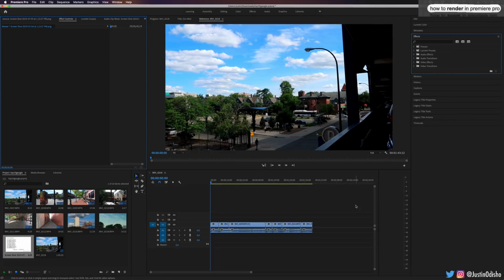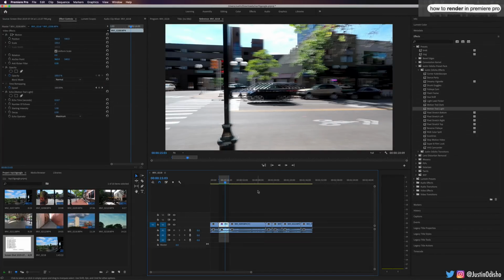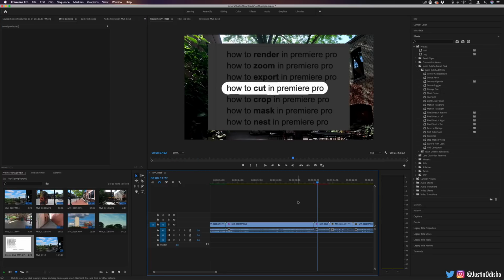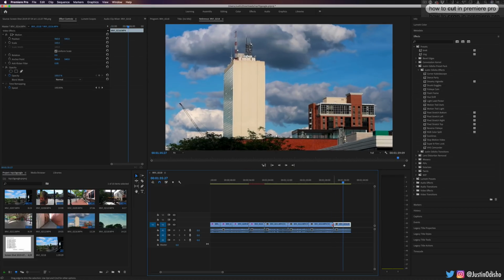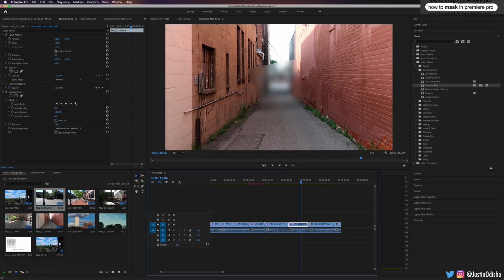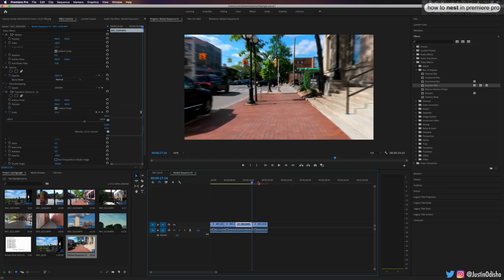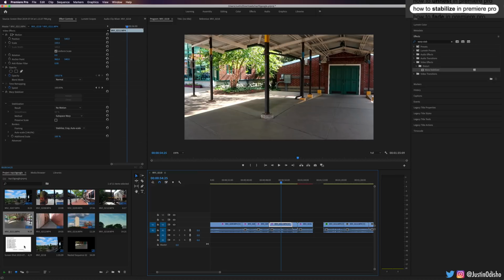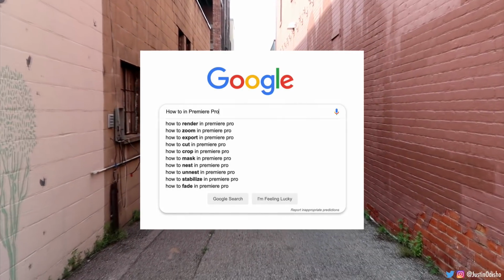Answering Google's 10 Most Searched Questions in Adobe Premiere Pro